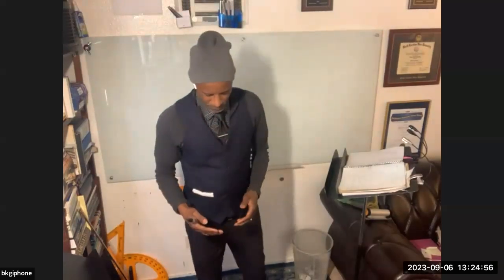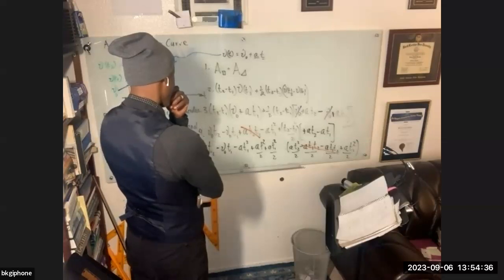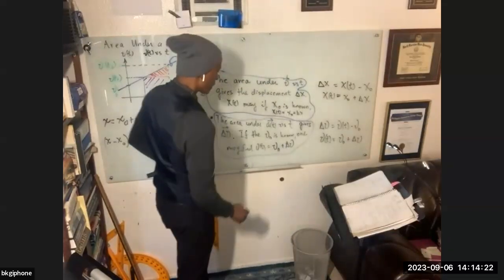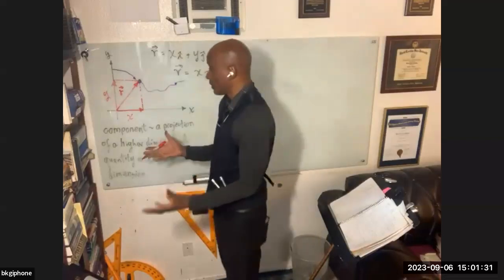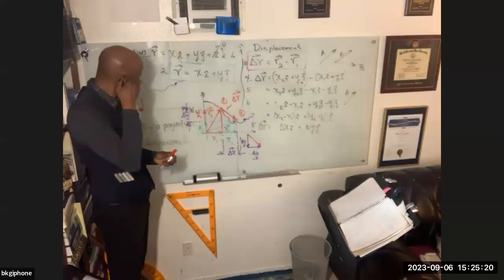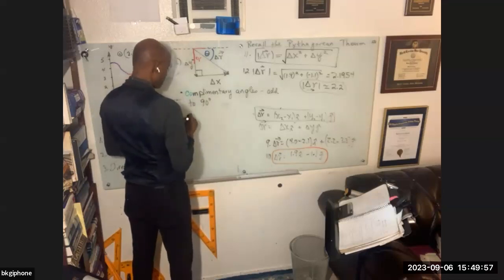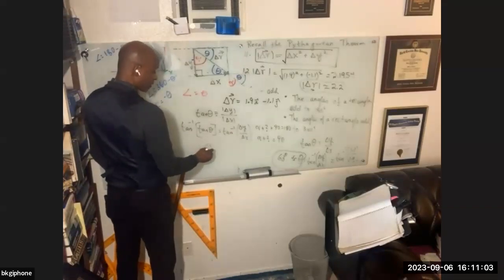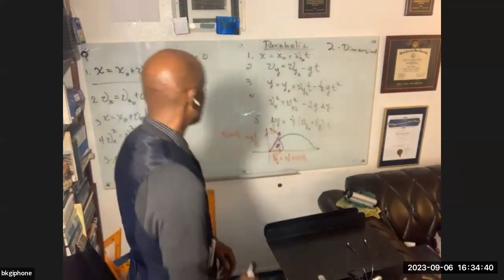CM L3: Area Under a Curve & Intro 2D Motion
Area Under a Curve and Introduction to Parabolic Motion